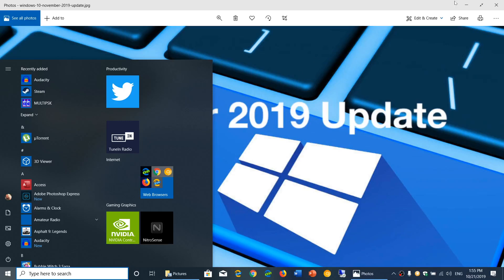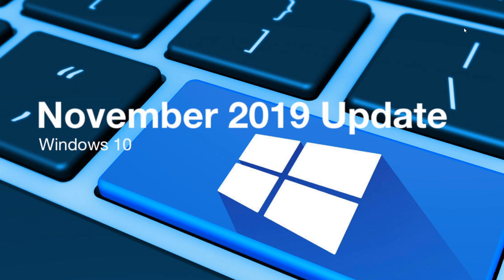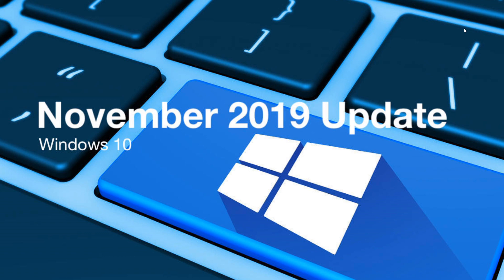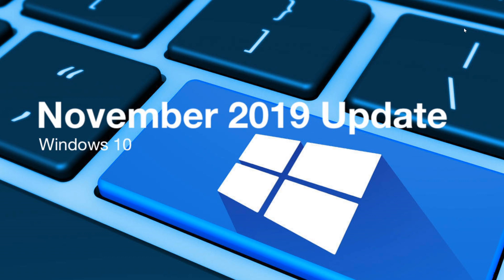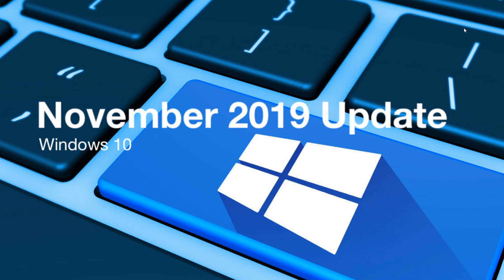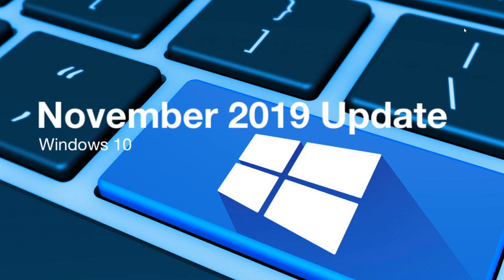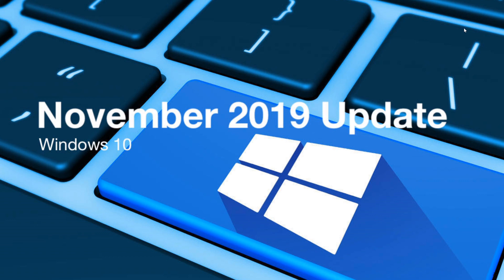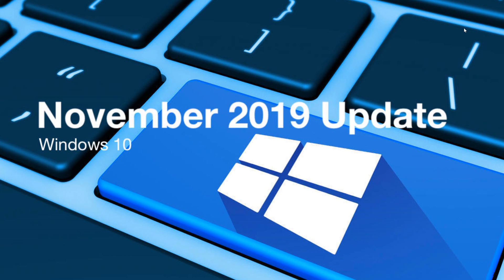Windows 10 November 2019 update Rollout for Insiders is good possible November 12th 2019 release dat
Possible release date of November 12th, same day as Patch Tuesday